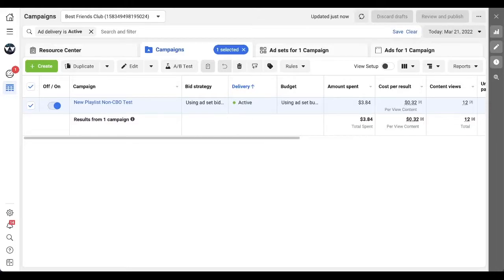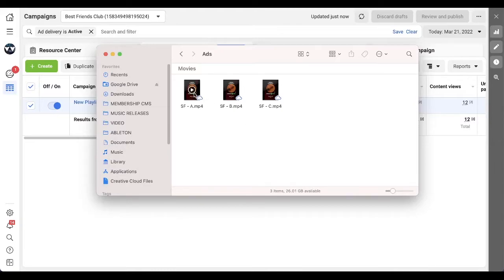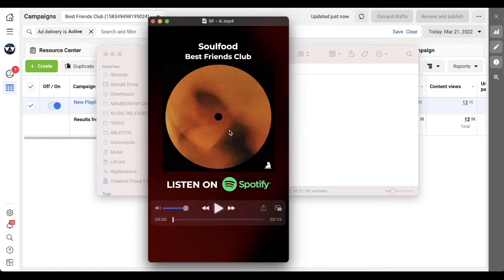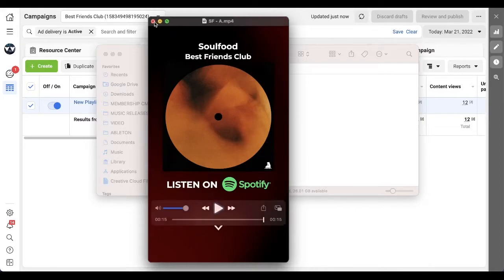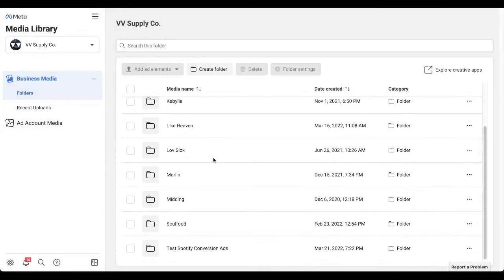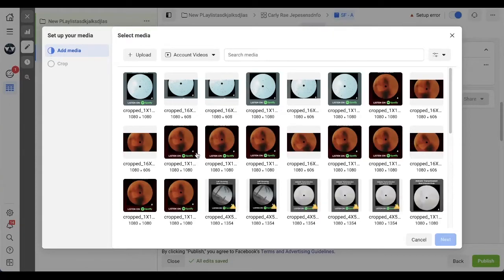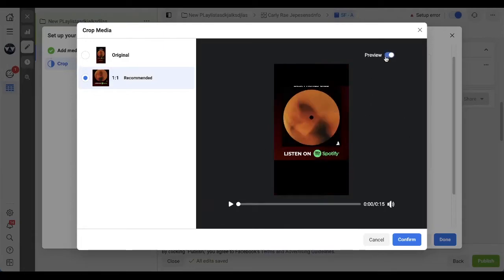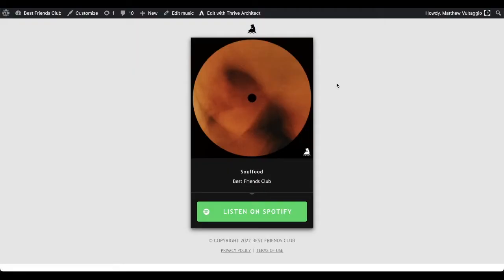Facebook Ads For Spotify Streams: Video Ad & Music Link Tips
Tips for your music links and video ads to make sure you get the most Spotify streams possible out of your Facebook Ad campaigns.